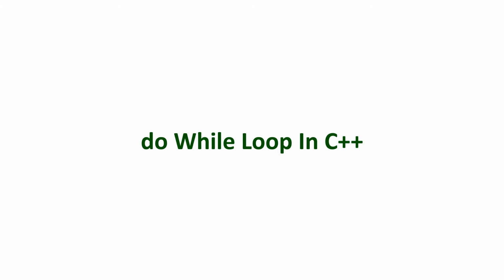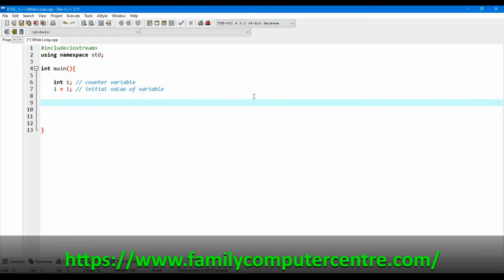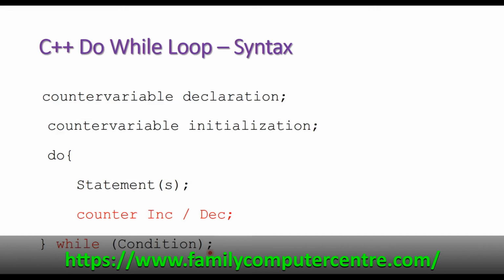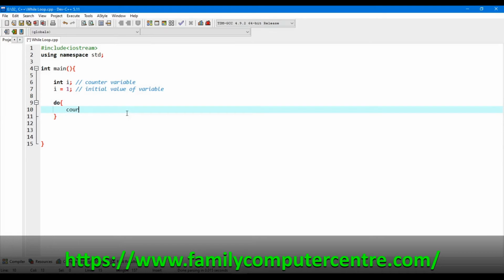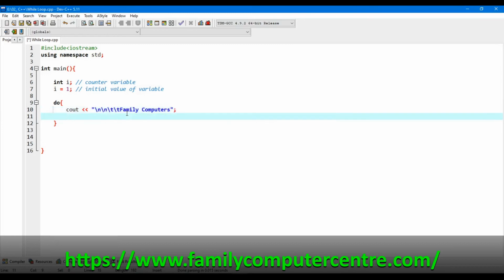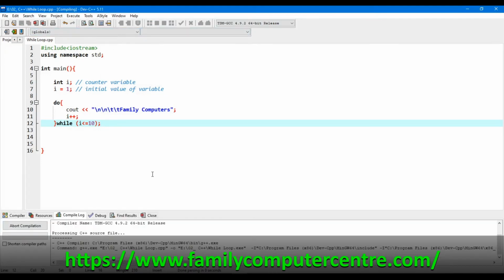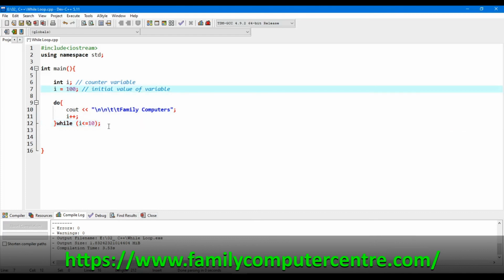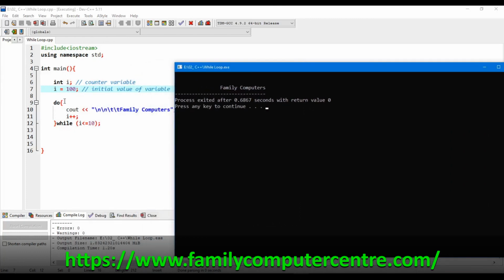C++ Tutorial | do While loop in C++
C++ is a general-purpose programming language created by Bjarne Stroustrap as an extension of the C programming language, or "C with Classes". A loop statement allows us to execute a statement or group of statements multiple times at a number of times specified. In this video you will learn about do while loop in c++.